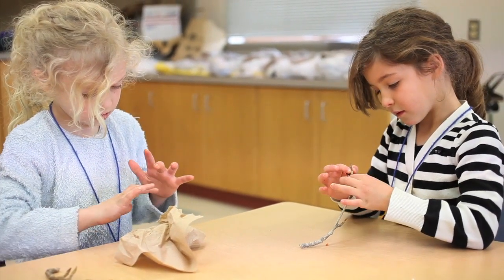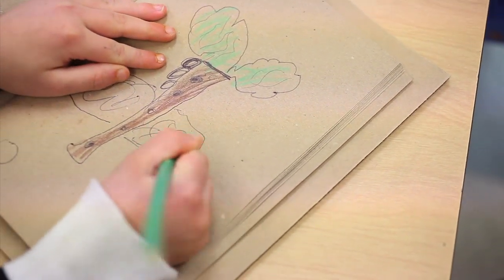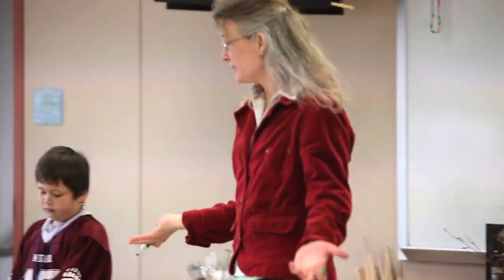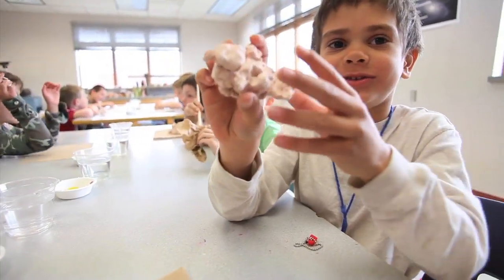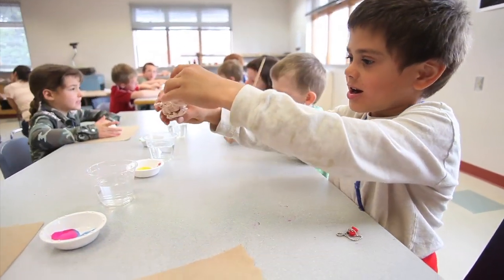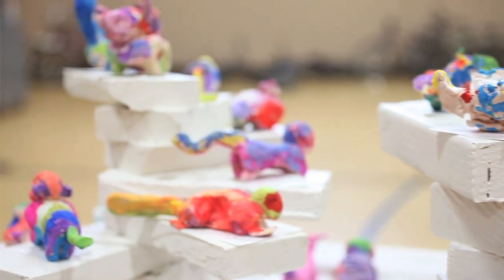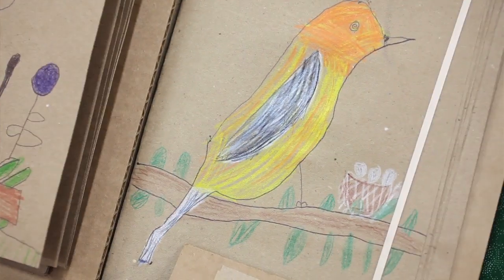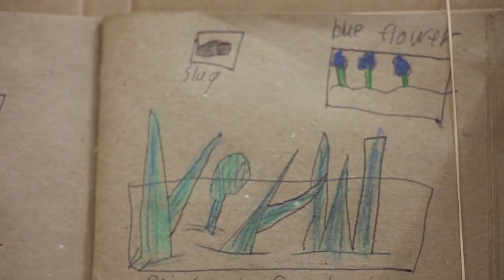Paxson Art Project.mov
Documentary on Residency Artist Program in Missoula Montana's Paxson Elementary School. The project was supported by the Zootown Arts Community Center, Paxson PTA, and the Montana Arts Council. Film was produced and photographed by Kristine Paulsen Photography of Missoula MT.